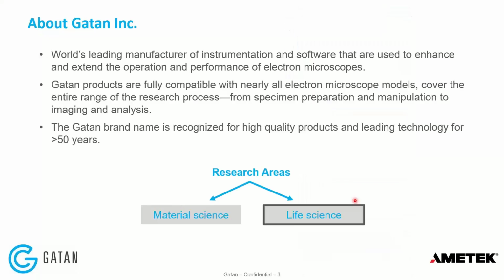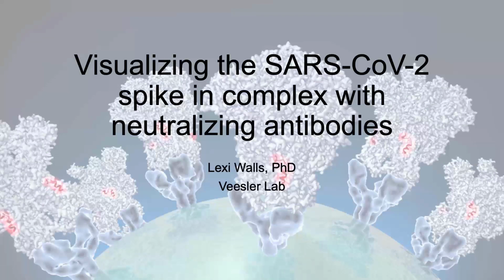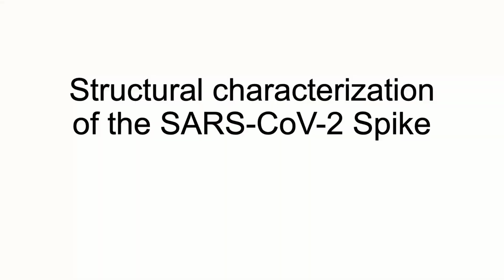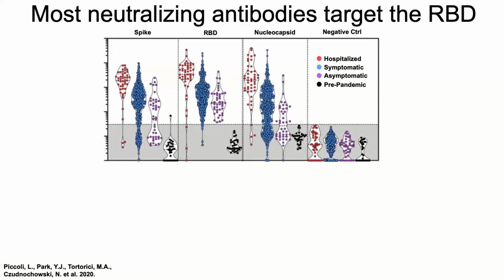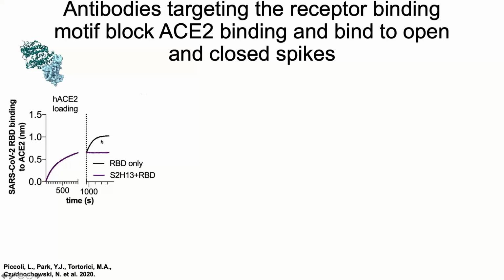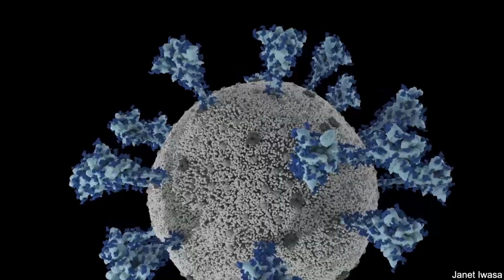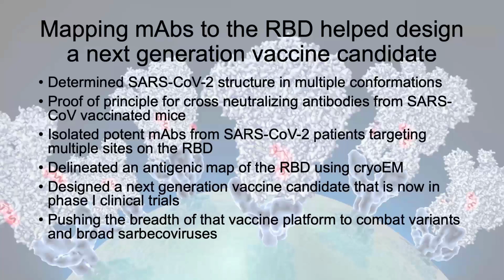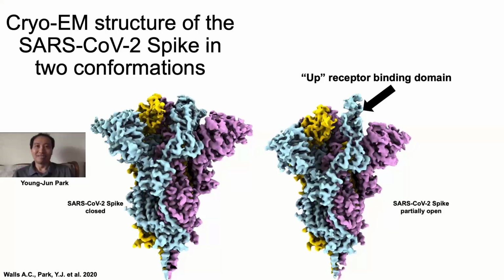Using structural biology to drive pandemic preparedness webinar with Gatan Life Science Introduction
Safe, effective, and scalable vaccines and therapeutics are needed to halt the ongoing SARS-CoV-2 pandemic. The receptor-binding domain (RBD) is immunodominant and the target of 90% of the neutralizing activity present in SARS-CoV-2 convlescent sera. To further understand this point, we structurally defined an RBD antigenic map using cryo-electron microscopy, ELISA, and BLI. We show that there are many distinct neutralizing epitopes present on the receptor binding domain, that not all of these neutralizing antibodies directly block the receptor (ACE2) interaction, and that some have breadth against other related sarbecoviruses. We used this to design a self-assembling protein nanoparticle made of RBD immunogens that elicit potent and protective antibody responses against SARS-CoV-2 in mice and NHPs. Antibodies elicited by the RBD nanoparticles target multiple distinct epitopes, suggesting they may not be as easily susceptible to escape mutations present in the variants of concern. The high yield and stability of the assembled nanoparticles suggest that manufacture of the nanoparticle vaccines will be highly scalable. These results highlight the utility of robust antigen display platforms and have launched cGMP manufacturing efforts to advance the SARS-CoV-2-RBD nanoparticle vaccine into the clinic.

Presented by: Lexi Walls, Veesler Laboratory, University of Washington